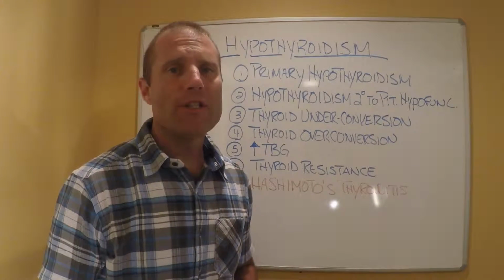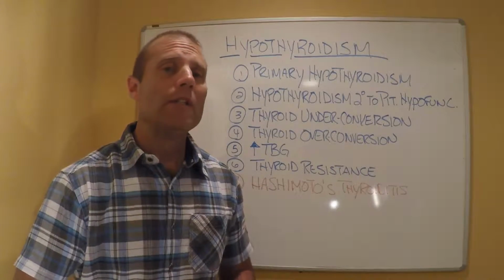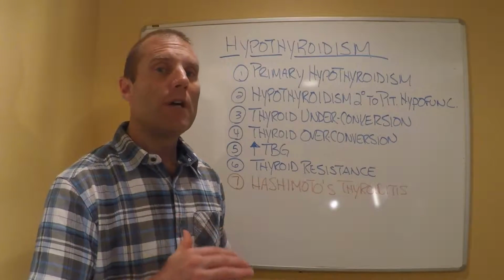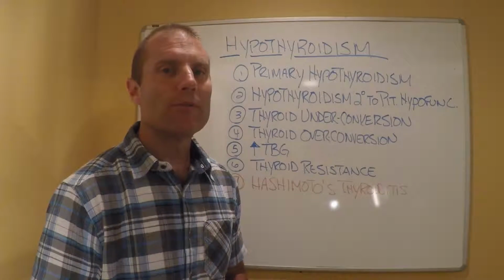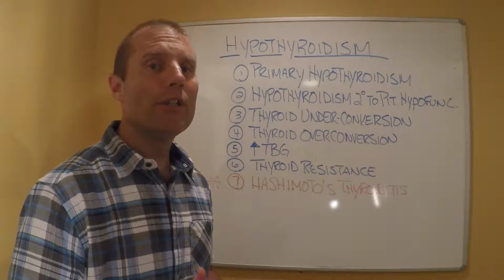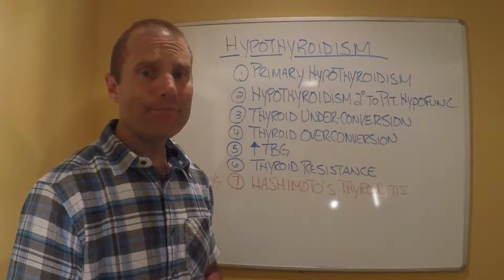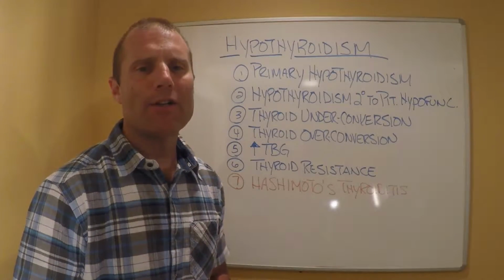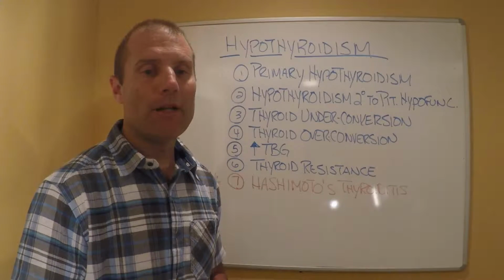THYROID THURSDAY EPISODE 11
Glen Mills, PA Thyroid Specialist In this video Dr. Balcavage returns to discuss Hashimotos Thyroiditis - #1 Cause of Thyroid Conditions in the United States